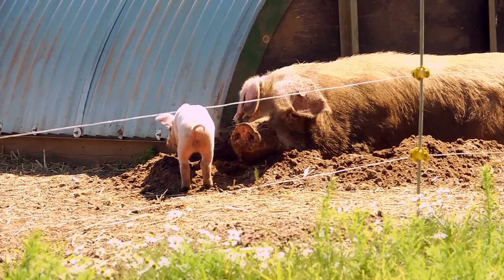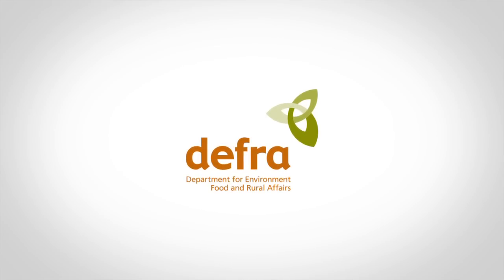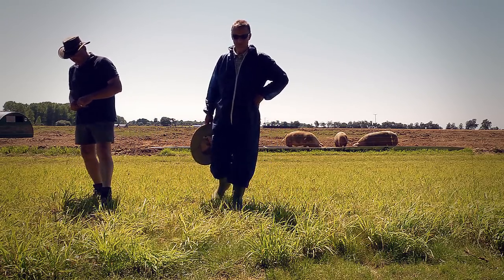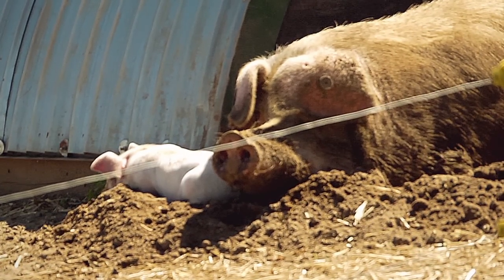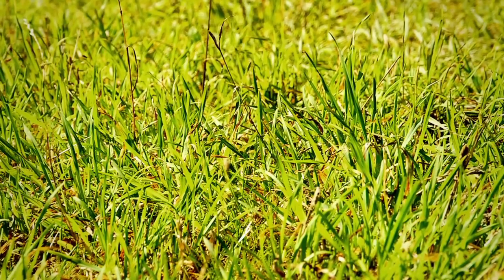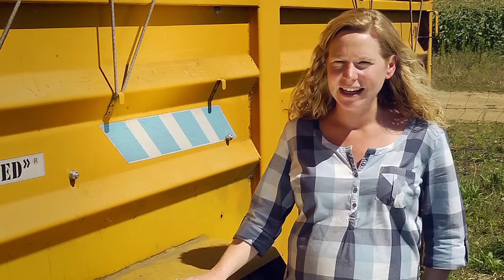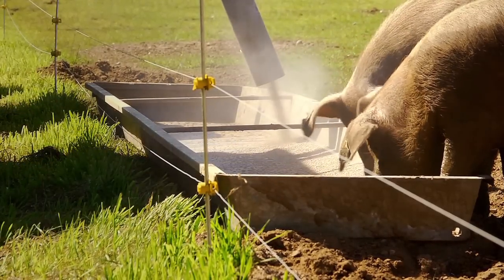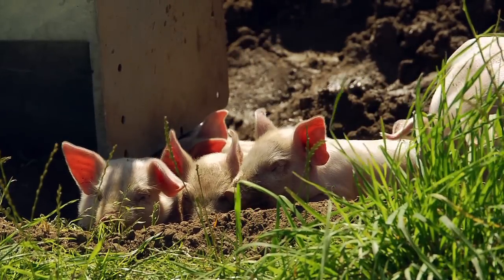Natural England - Outdoor pig farming film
In July 2012 Harvest Creative produced this film for Natural England's CSF department.

Catchment Sensitive Farming (CSF) delivers practical solutions and targeted support to enable farmers and land managers to take voluntary action to reduce diffuse water pollution from agriculture to protect water bodies and the environment.